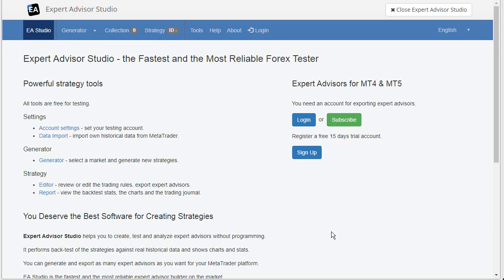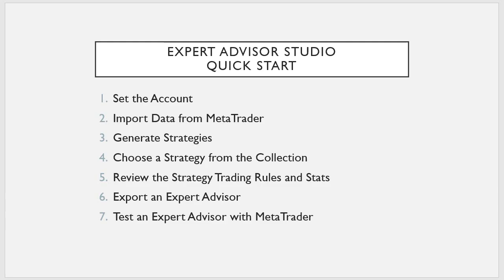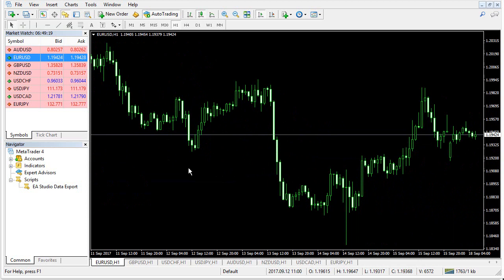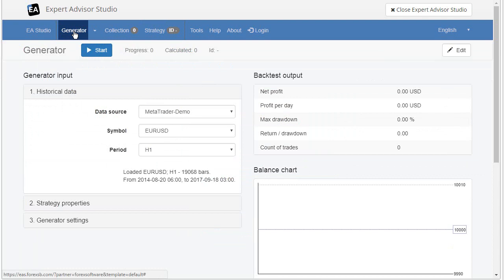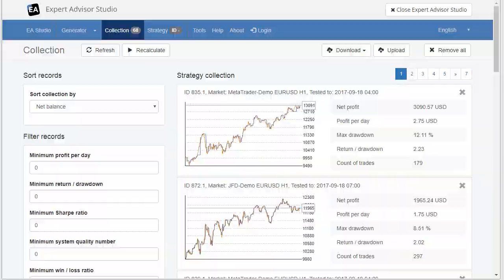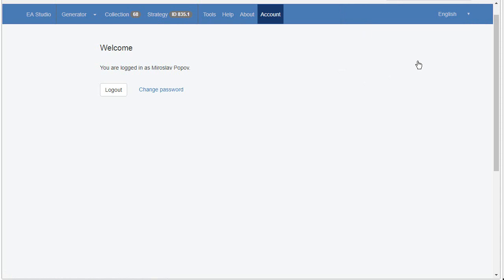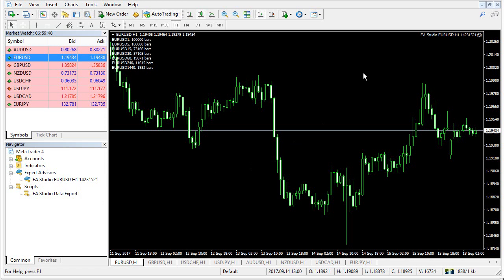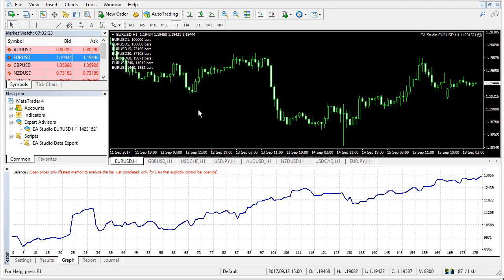1. Quick Start - Expert Advisor Studio User Guide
Expert Advisor Studio is a commercial online application for generating and analysig Expert Advisors.

Automatic generation and analysis of Expert Advisors greatly reduces development time. This frees you of countless hours of manual code writing and manual result analysis. It allows you to trade and profit like an enterprise level trader.